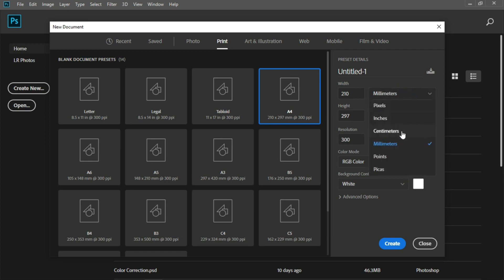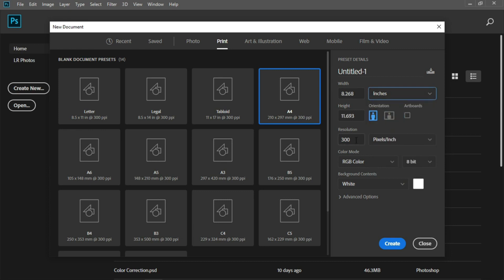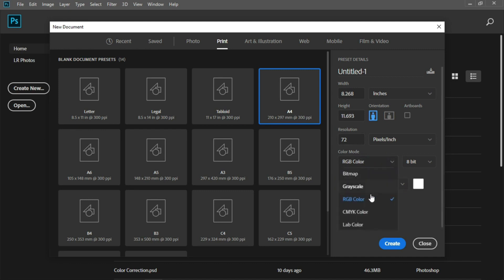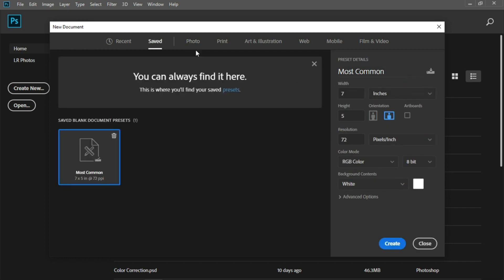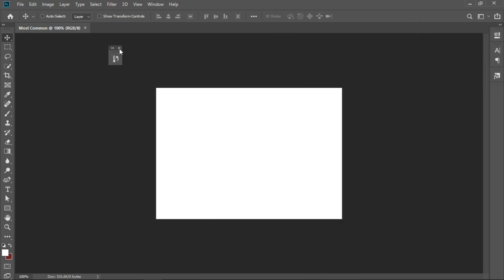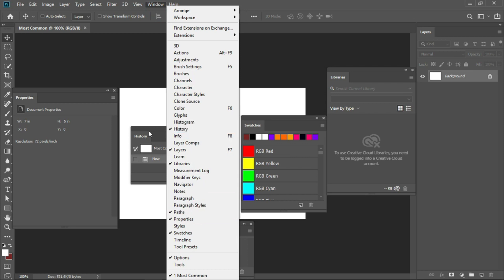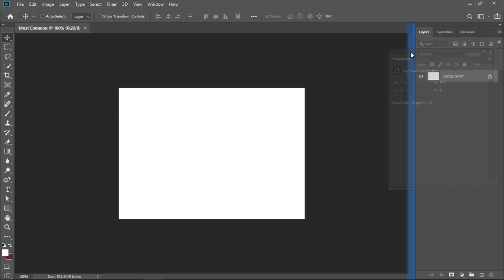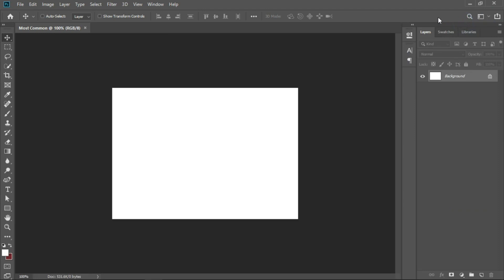Unlock the Power of Photoshop Fundamentals Part 1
Photoshop Fundamentals Video Guide. Comprehensive Video Tutorial. Perfect for Beginners and Pros. Adobe Photoshop Tutorial. Free Learning. Skill Share Course Free.

🎨 Explore the world of design with us! 🖌️

Are you passionate about all things design? Do you love to create visually stunning art, graphics, and innovative designs? Look no further! This is the perfect place for design enthusiasts like you.

Join our growing community of designers, artists, and creatives from around the world. Let's embark on a creative journey together and make beautiful designs that leave a lasting impression.